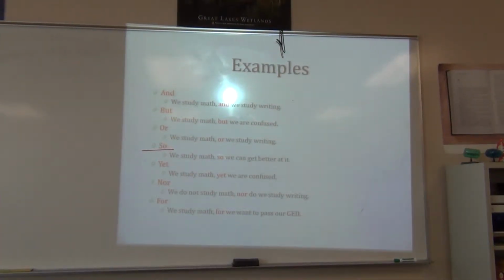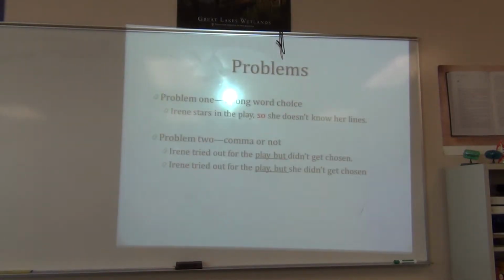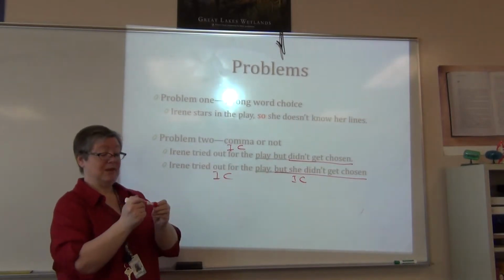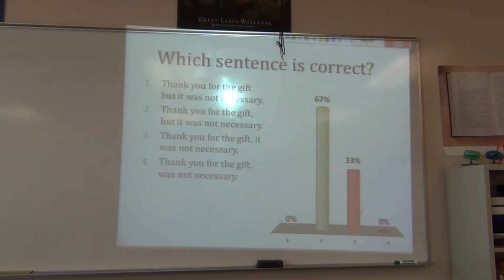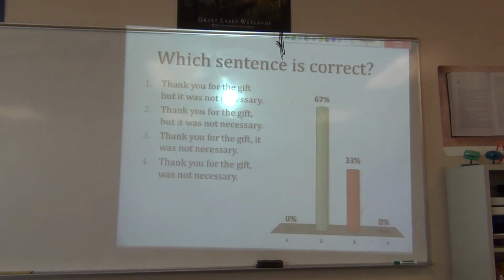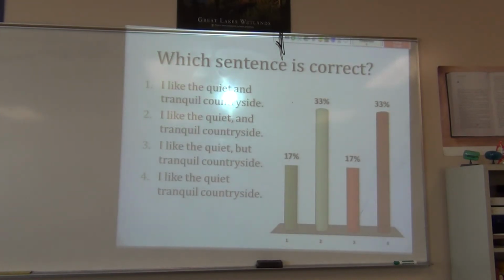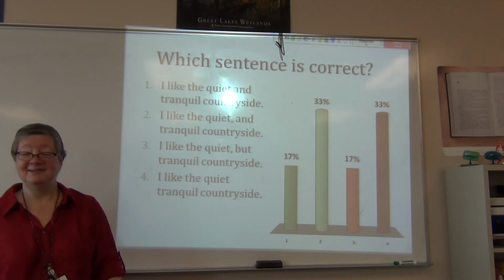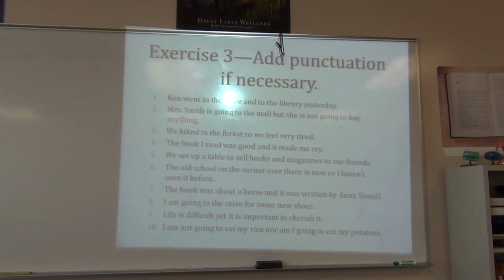Combining Coordination Pt 2